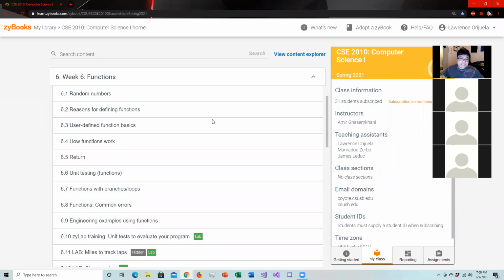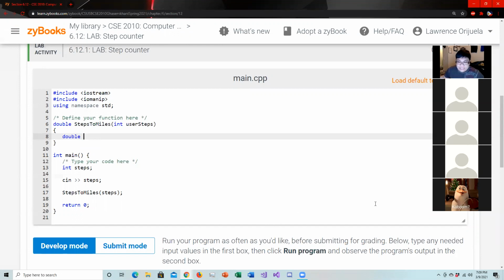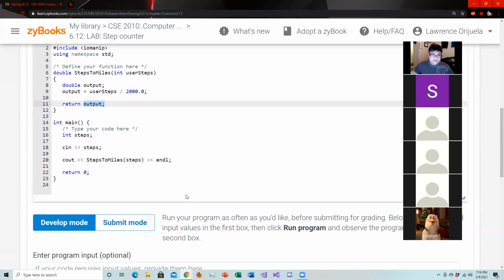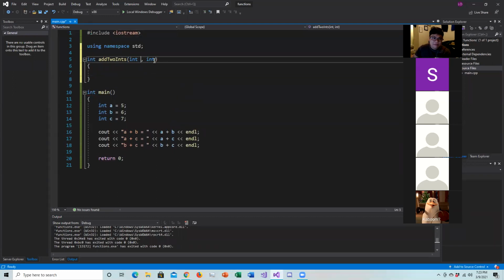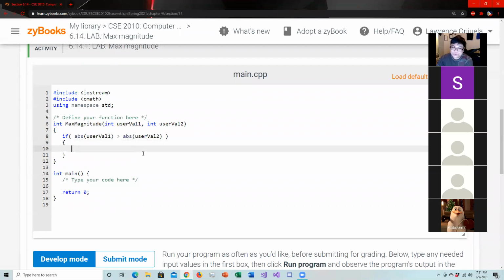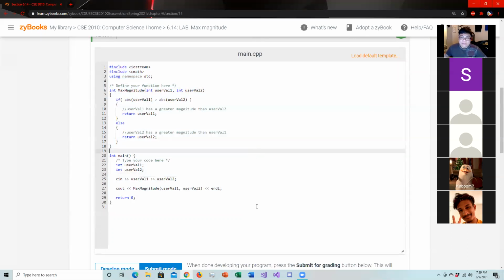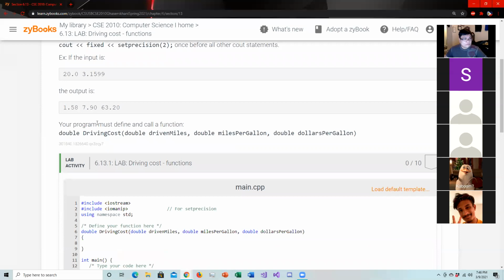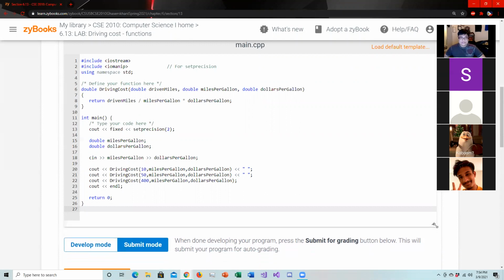CSE2010 - Chapter 6 Labs (3/9/21)